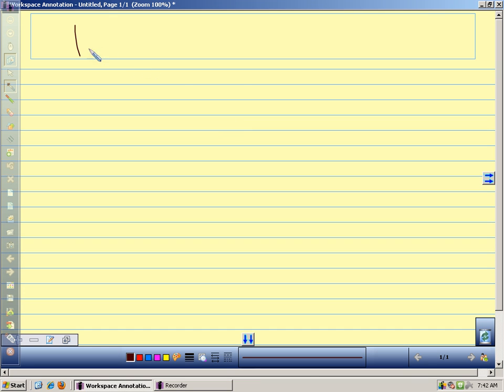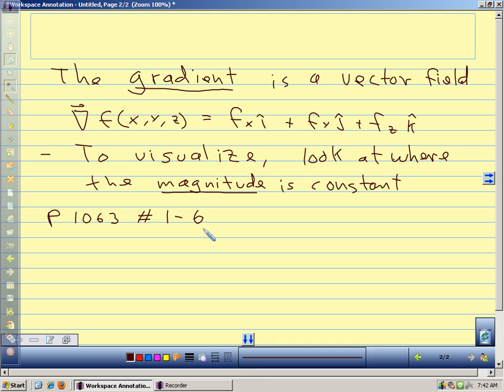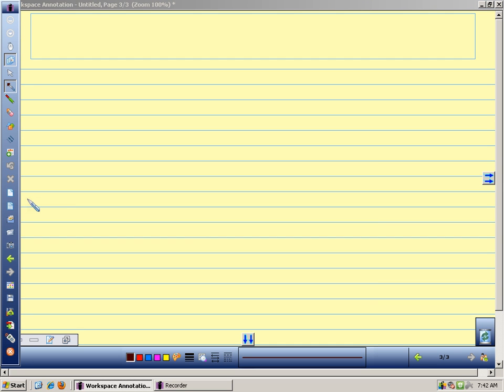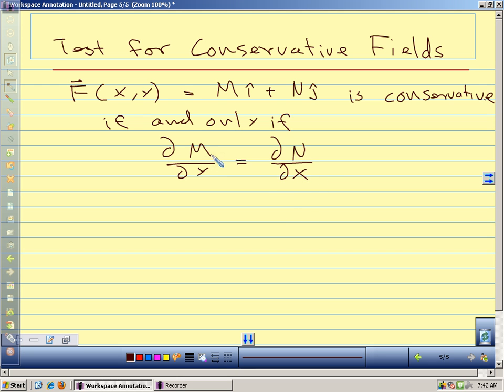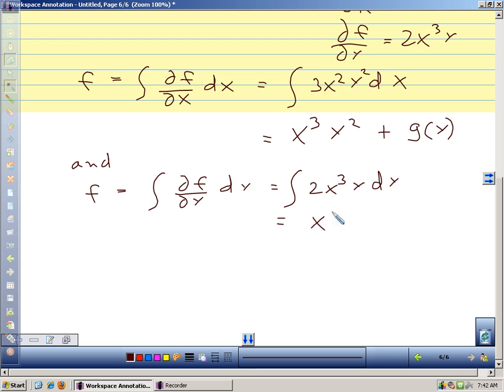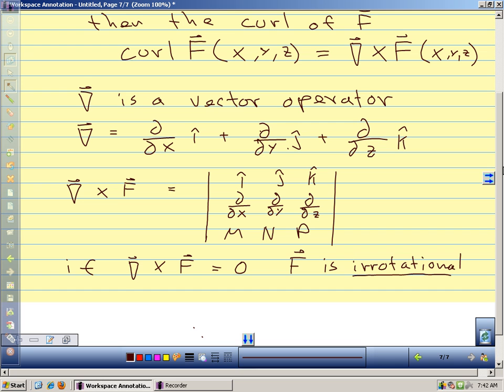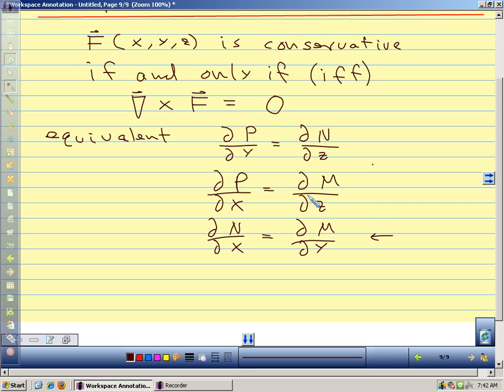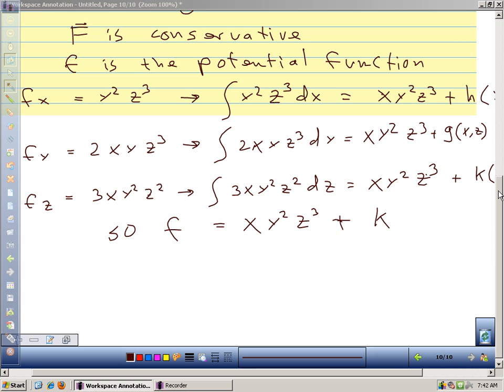Calc III 15.1 Vector Fields and the Curl.avi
Introduction to vector fields, conservative fields, potential functions and the curl